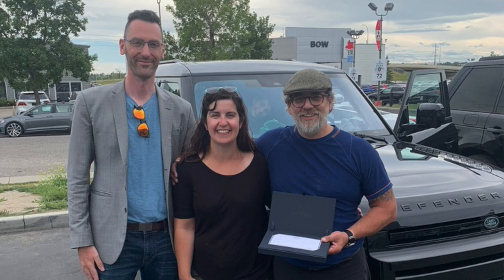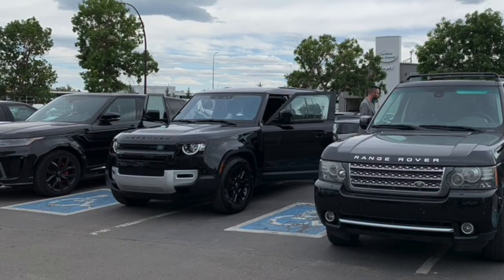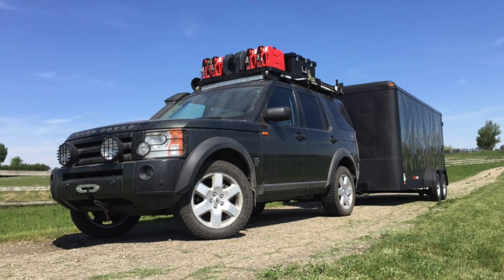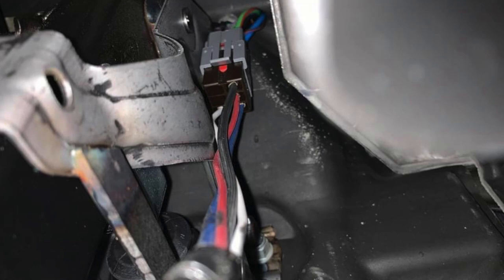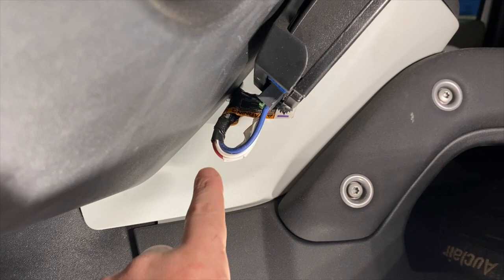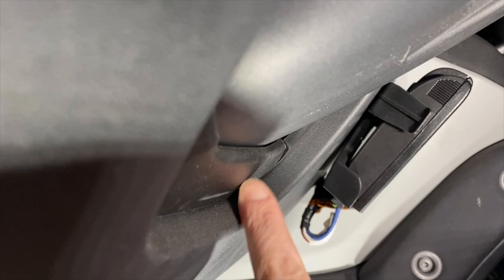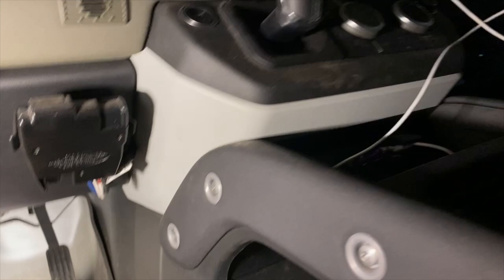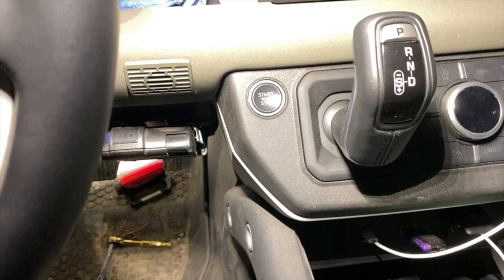Installing an Electronic Brake Controller on a Land Rover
In this video I show how to install a 'proportional braking system' (also known as an 'electronic braking system') into a new Defender -- the installation is broadly the same for a full sized Range Rover or Range Rover Sport (L322, L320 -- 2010 up), or a Discovery 5 (L462). I installed this unit when I first bought Finn, so its less of an installation' and more of a 'where and how to' video. I'm hoping that it'll still be useful!